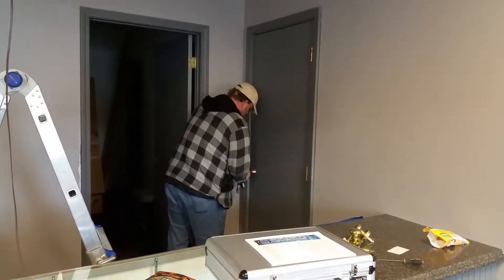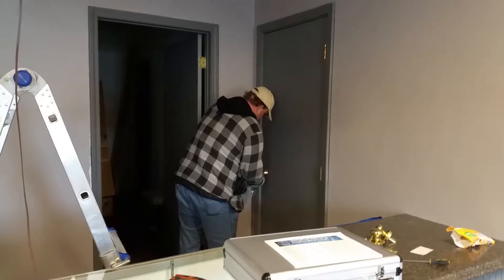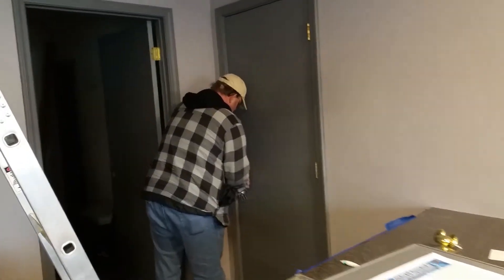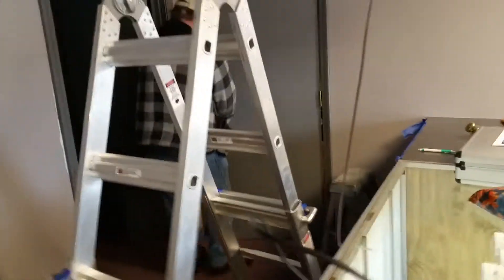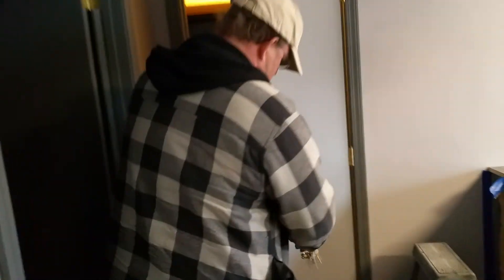2015.03.23 - Installing the lock on 916 suite 6/7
Joe today installed the lock on 916 door suite 6/7.  The door goes to another bathroom and suite 7.